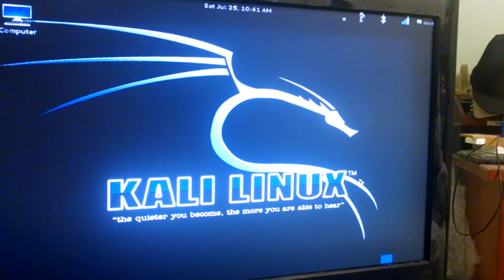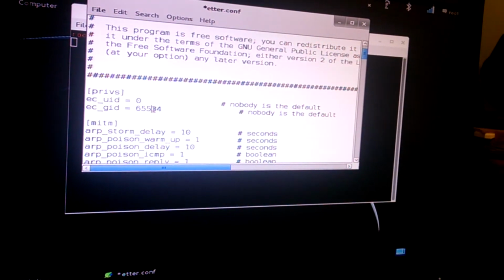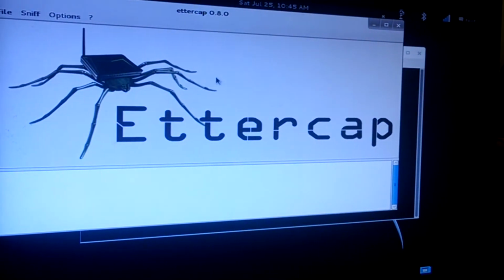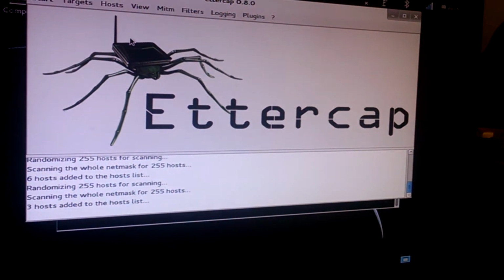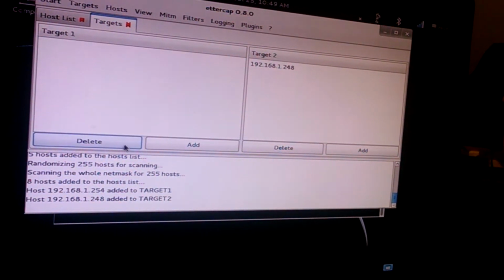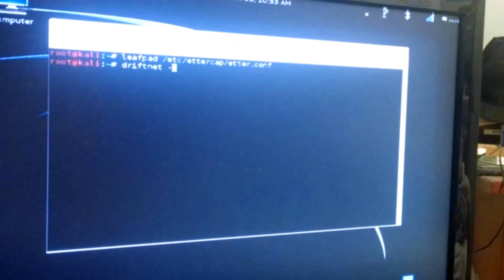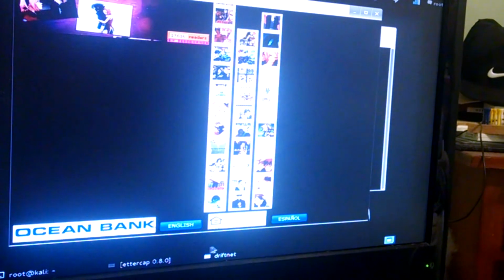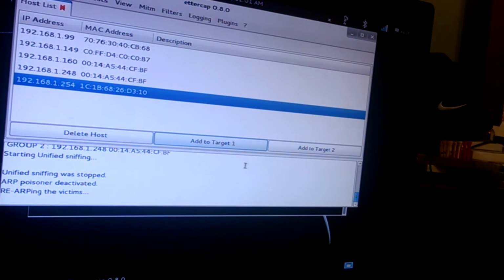EEL 4789 Ethical Hacking Ettercap and Driftnet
Made by Stephen Figueroa. How to use Ettercap and Driftnet. Individual project for Dr. Alex Pons for EEL 4789 for FIU.